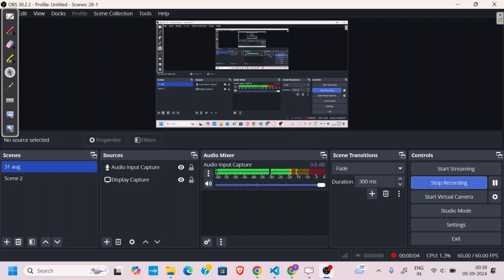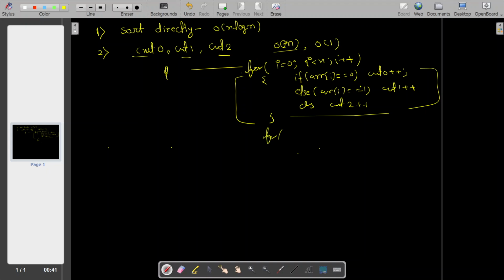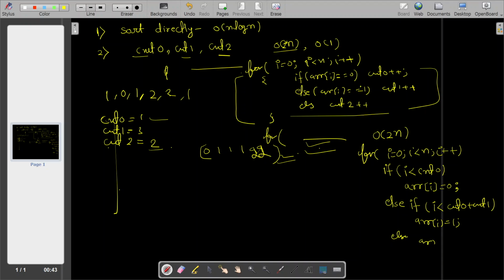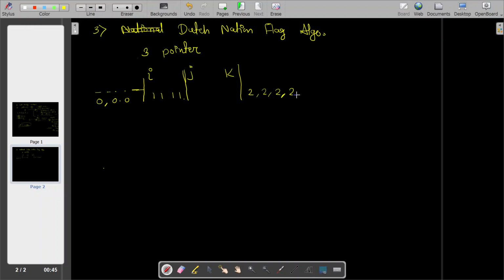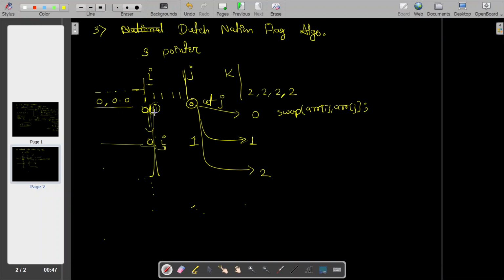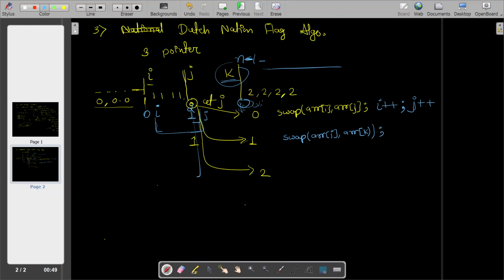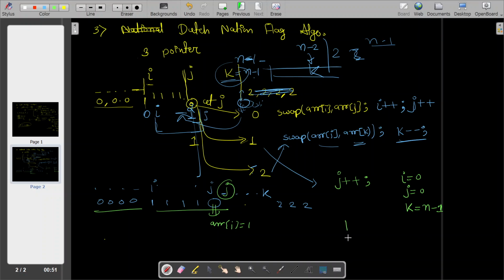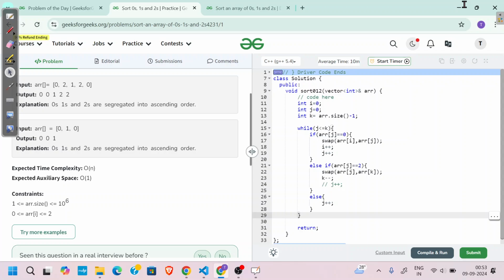Sort 0s, 1s and 2s | 3 Methods | Dutch Nation Flag Algorithms (IMP.) | GFG POTD | C++ | 9 Sept 2024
This problem is Easy. There are multiple ways to solve this problem but one thing you can learn from this problem is , what is Dutch National Flag Algorithm , and how using 3 pointers you can solve this problem in one traverse.
Interviewer may ask you to solve the problem by traversing the array only once.